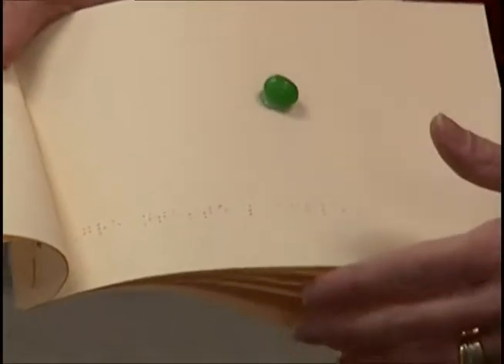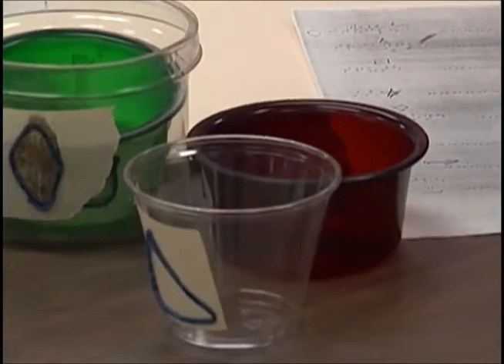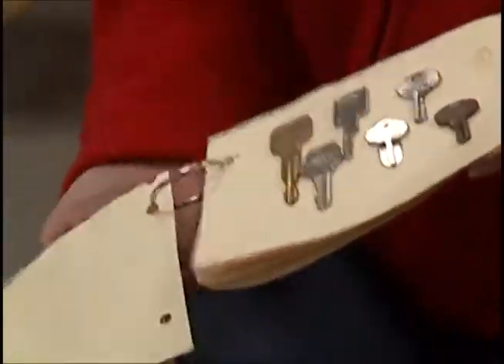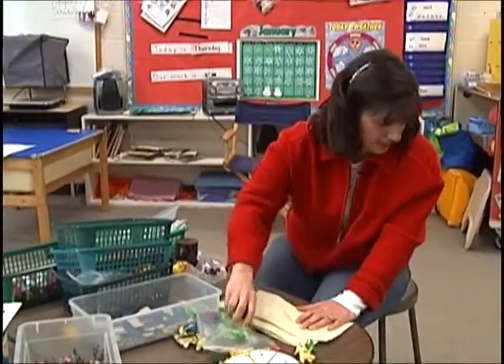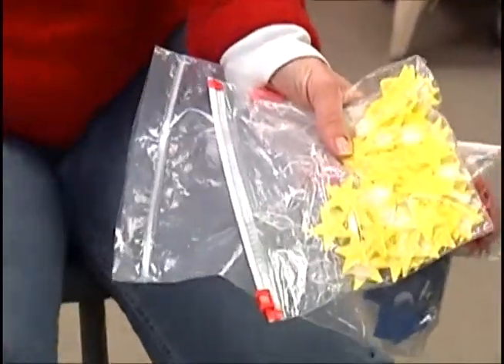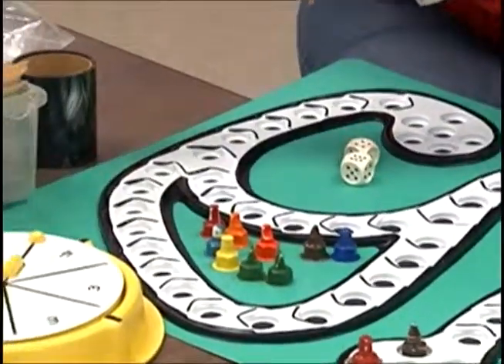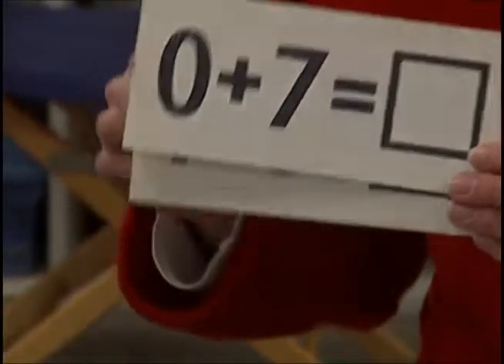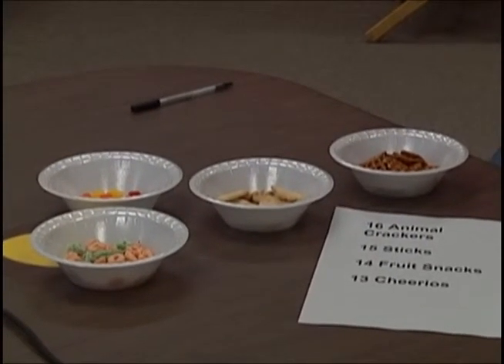02 02 03 BNC Primary Grade Activities for Teaching Number Concepts AD